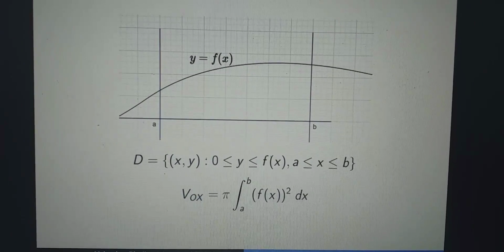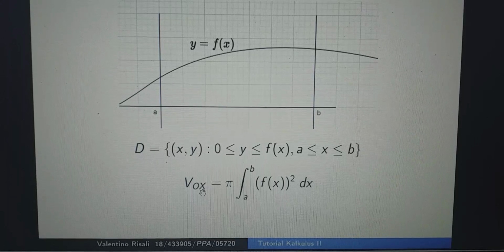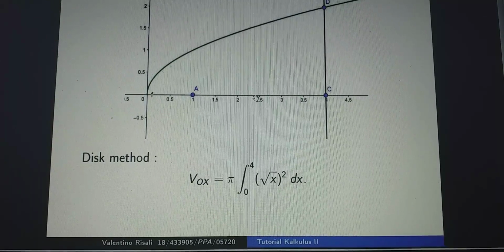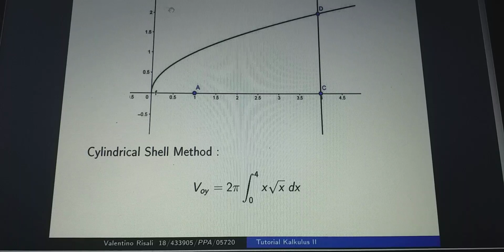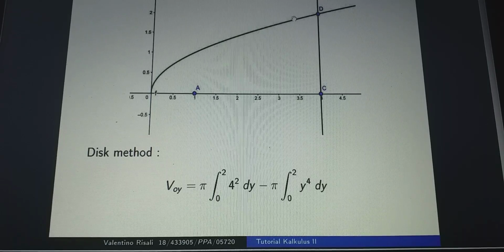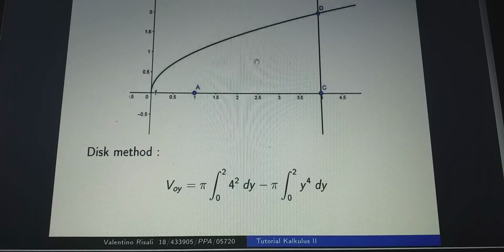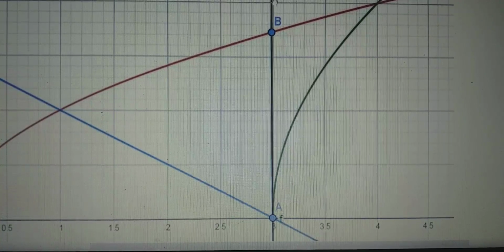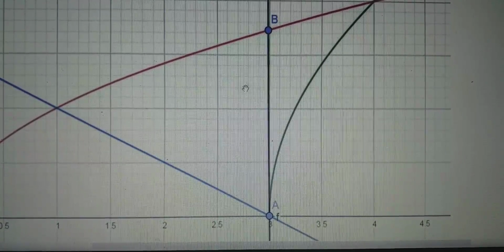Application Integral to Find the Volume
We will discuss about the application integral to find the volume of a solid generated by revolving a region and give some examples.